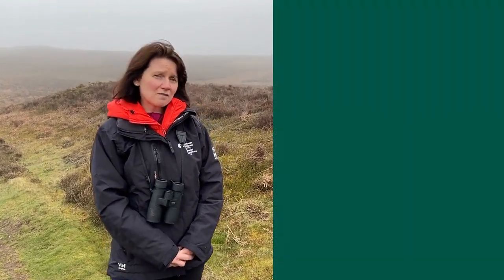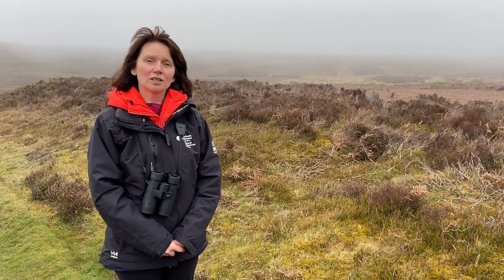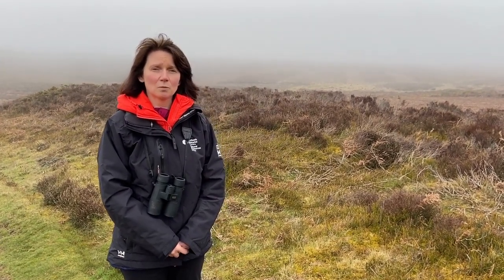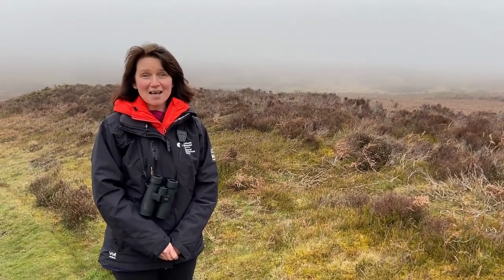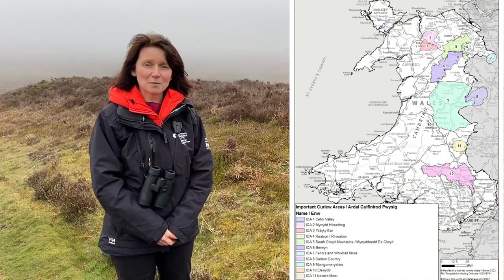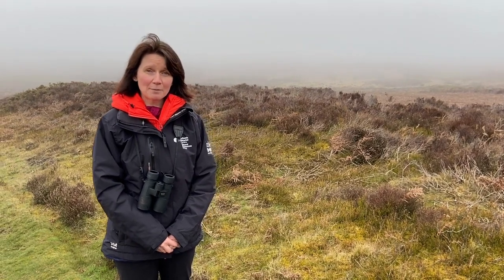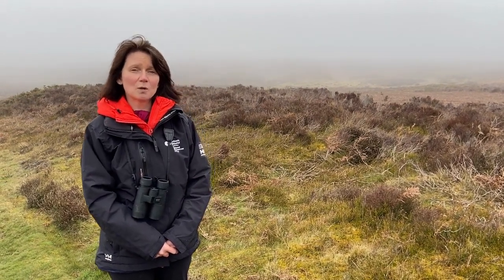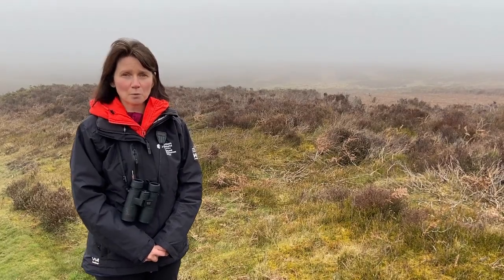World Curlew Day 2023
On 21 April the spotlight shines on the curlew as we come together to raise awareness of the plight of the breeding curlew population and encourage activities that conserve and help them thrive.

Please forward records of any breeding curlew in Wales to or you can also record your sighting on the Cofnod website.